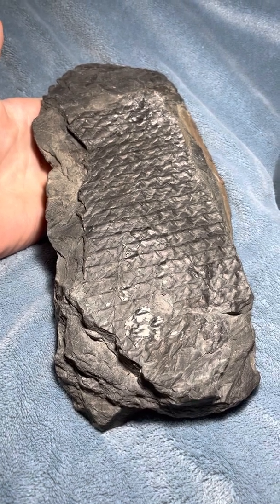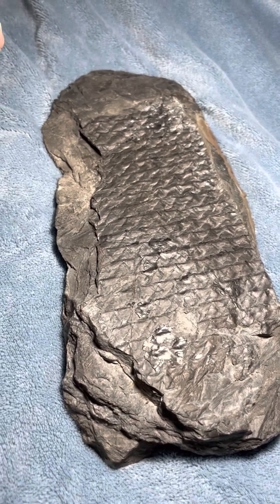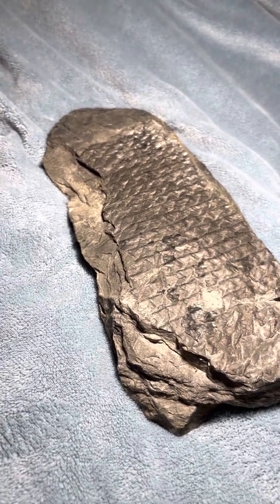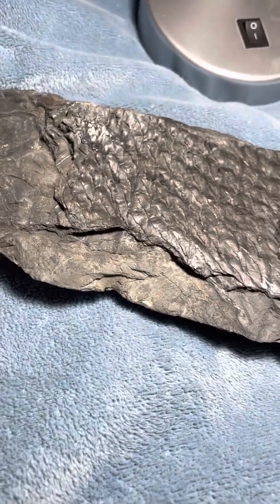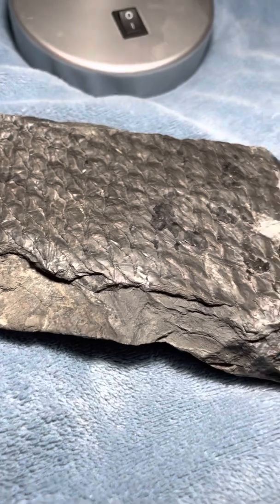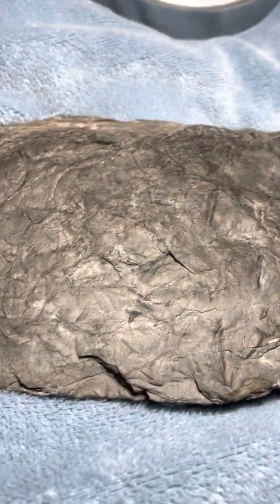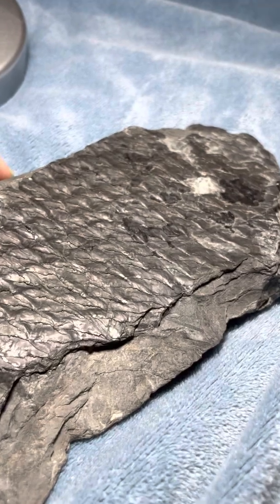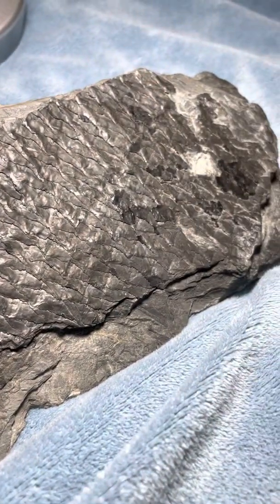Lepidodendron fossil, West Virginia, 280 million years old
Lepidodendrons we’re massive ancient spore trees existing for hundreds of millions of years. Their fossilized bodies make up the modern coal layer in the Eastern US and beyond and their fossils can be found commonly today.